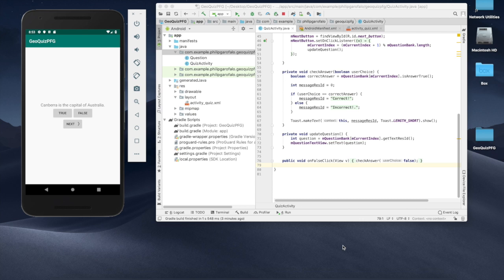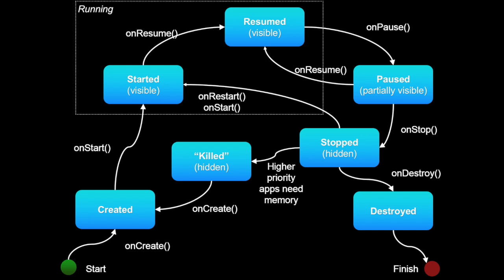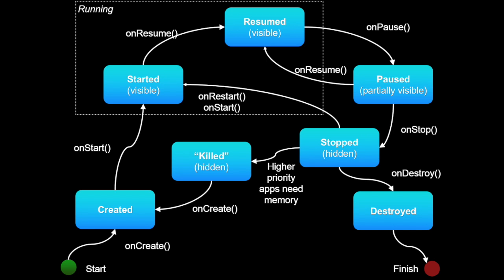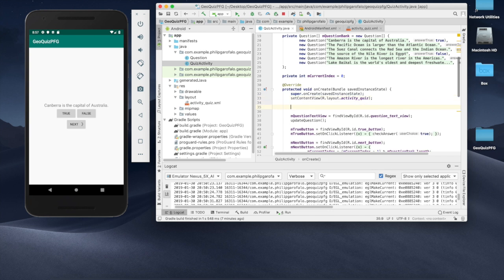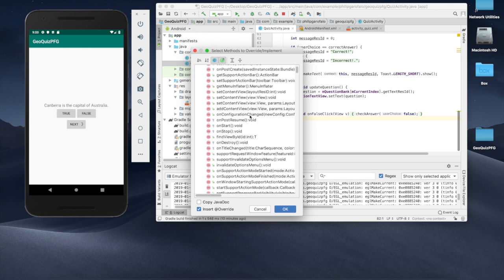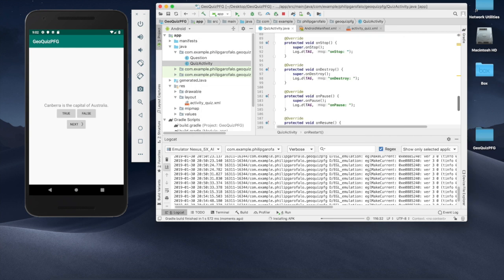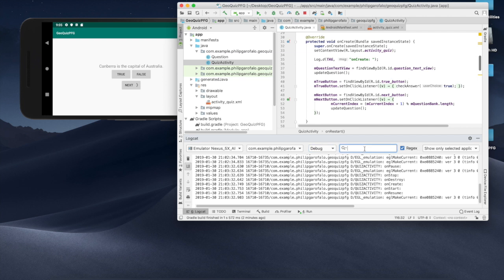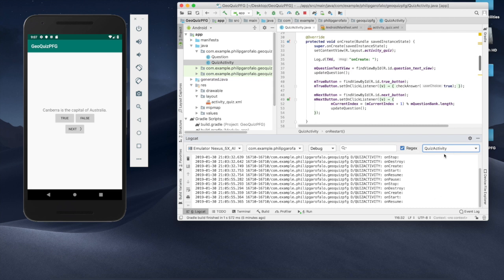GeoQuiz 2, Part 2: Activity States and Logging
This video is about Activity States and Logging